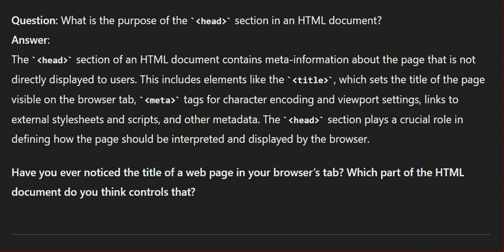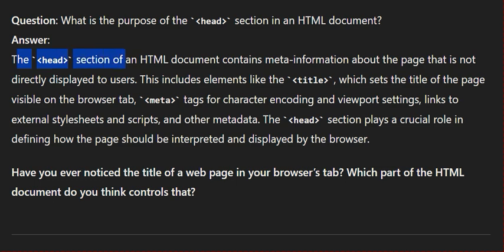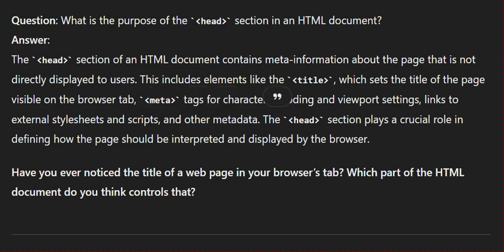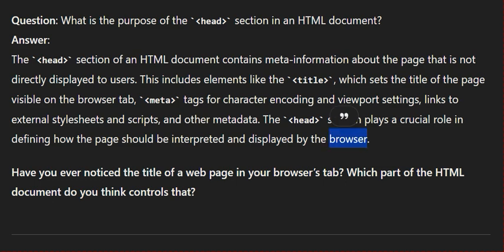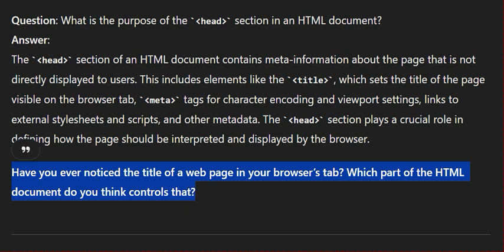🔍 Understanding the head Section in HTML! Why It’s Important 🤔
Here's the generated SEO-optimized content based on your provided prompt:

**Title Options:**
**Description:**
Explore the `head` section of an HTML document and discover its purpose! Learn how it manages metadata, links, scripts, and stylesheets to enhance your web pages. 🚀 Dive into HTML basics and understand why the `head` is crucial for web development.